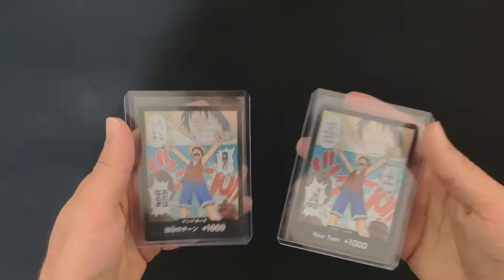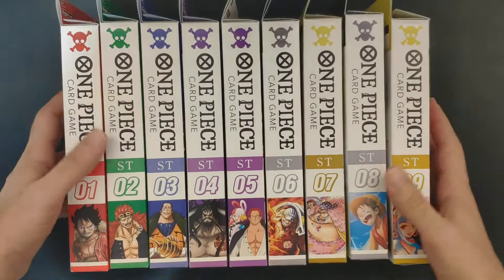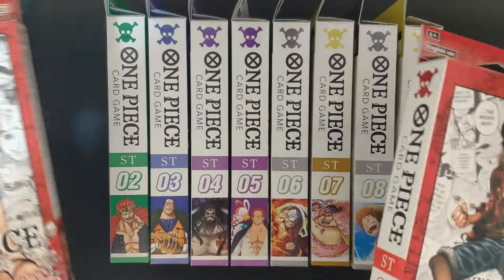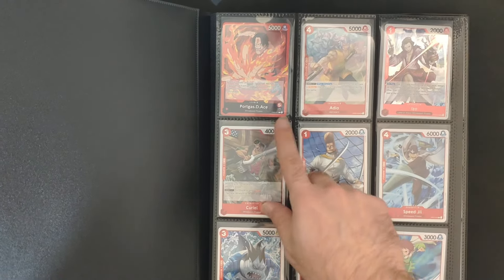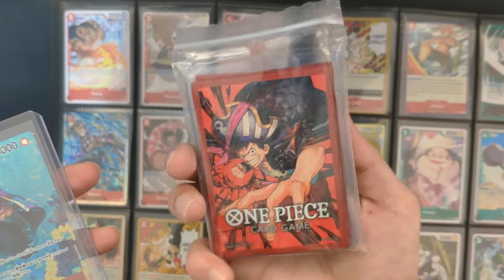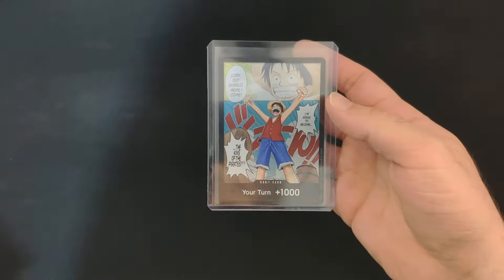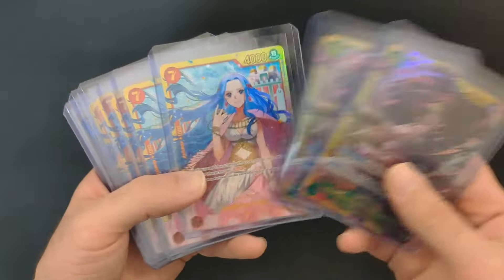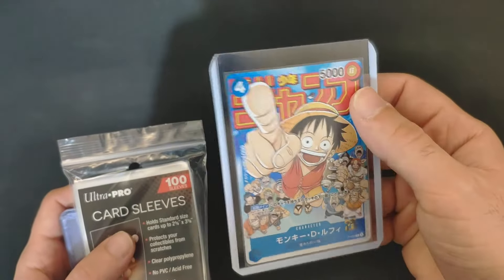How to Collect the One Piece Card Game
In this video we are going to check How to Collect the One Piece Card Game.
What is the best way to start the One Piece card game? and Which One Piece cards to collect?

▶ One Piece Card Game Products (Amazon):

▶ One Piece Card Game Products (eBay):

▶ Card Sleeves:

▶ Card Toploaders:

▶ Card Binders:

📖 Chapters:

00:00 - Intro
01:02 - One Piece Starter Decks
01:56 - One Piece Promos
02:25 - One Piece Sets
04:02 - One Piece Don Cards
05:09 - One Piece Official Products
05:50 - Recap